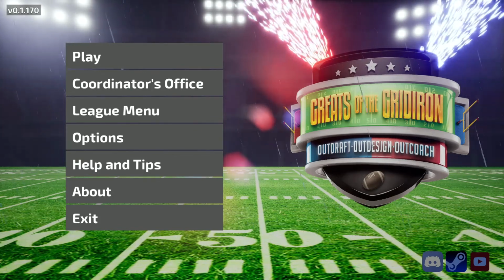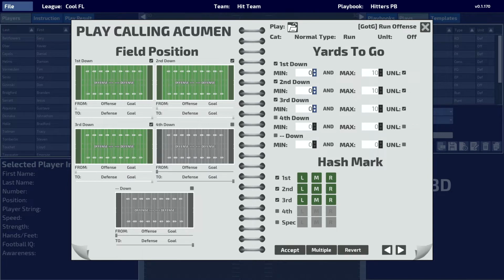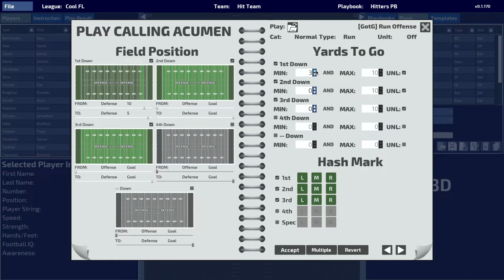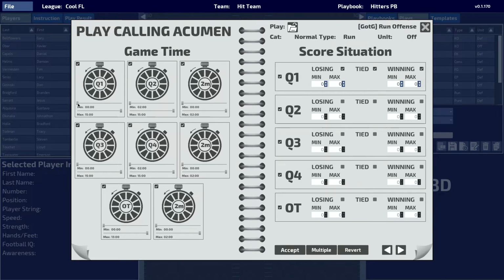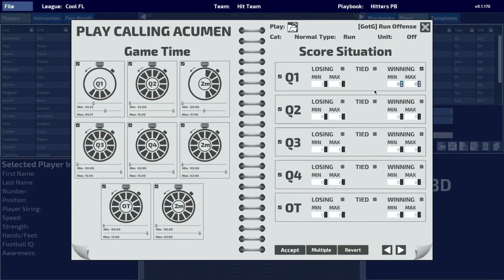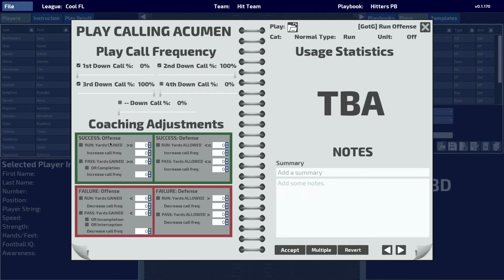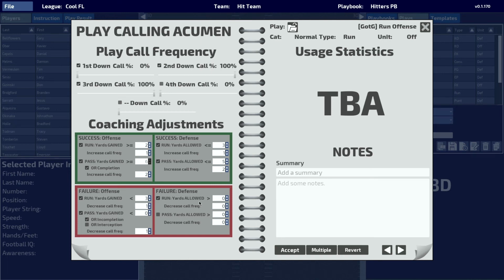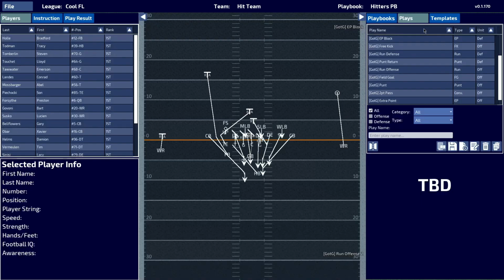GotG Basics pt 20: Play Calling Acumen (PCA) Overview | Greats of the Gridiron.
An overview of how to set up your PCA.